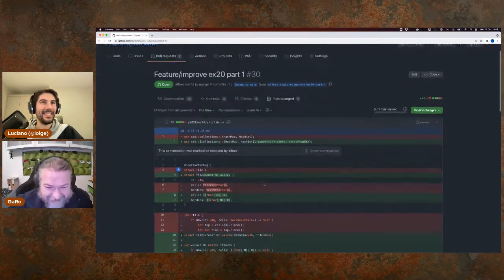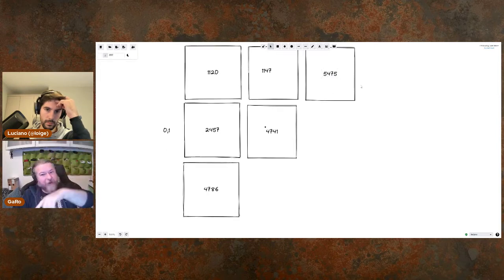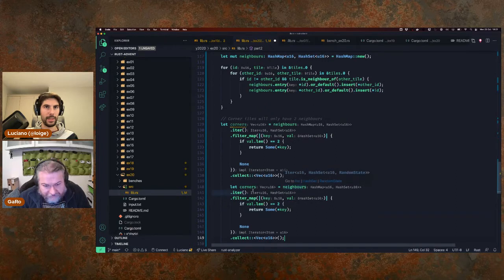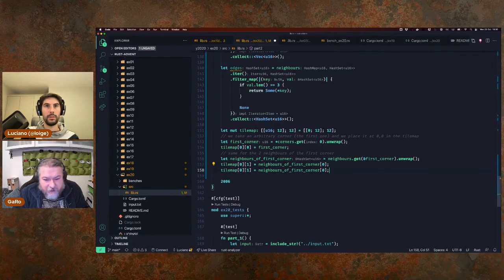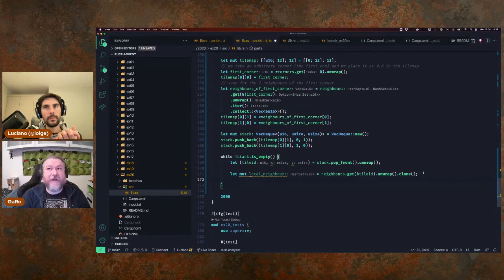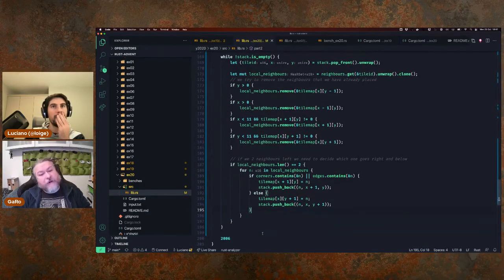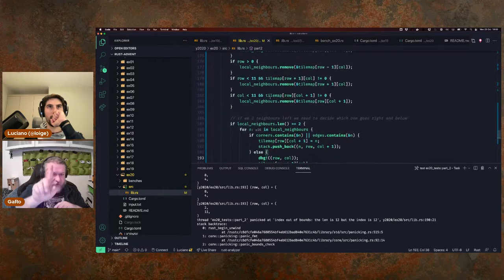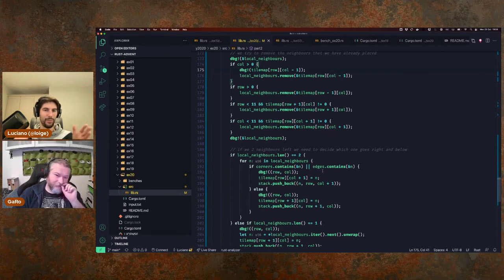Advent of code in Rust - solving year 2020 exercise 20 p2 FIRST ATTEMPT (Twitch Live 2021-10-25)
In this episode, we started the second part of Advent of Code y2020 ex20!

In this part of the exercise, we needed to reassemble the entire map, starting from the hashmap of neighbours we built in the first part.

We had in mind an interesting algorithm that should allow us to understand how tiles are placed in respect to each other but our implementation did not fully work.

Check out our next videos if you are curious to see if we will manage to tackle this exercise and how. It seems this is being considered the most difficult Advent of code challenge of 2020!